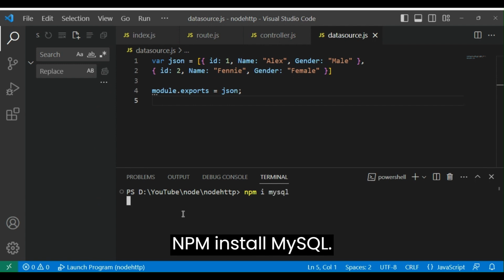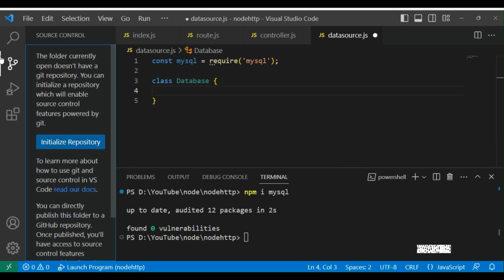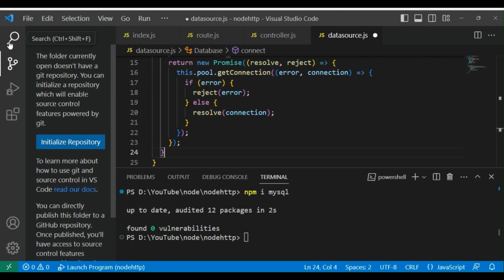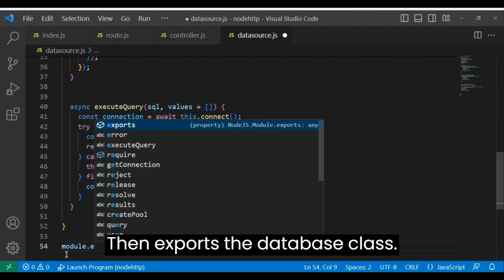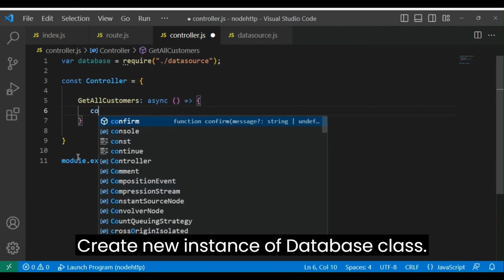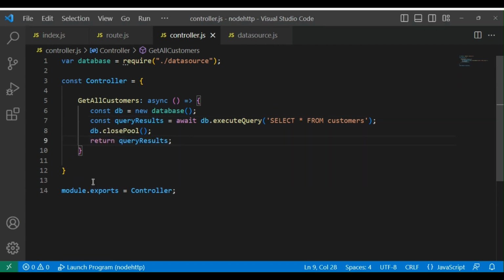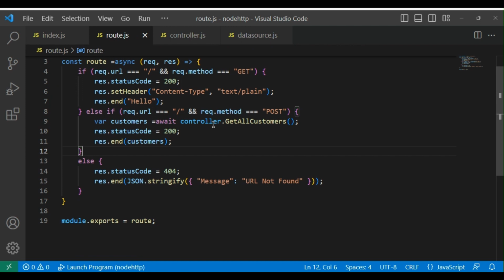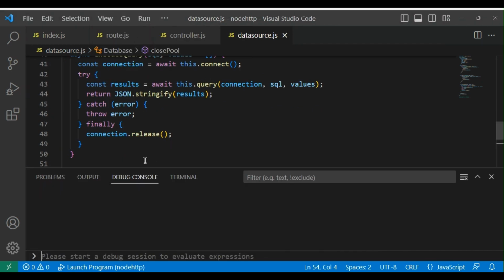Part 3, Create a REST API using Vanilla Node JS. 0% Framework. Connecting MySQL Database.